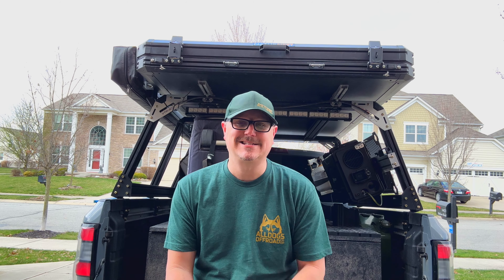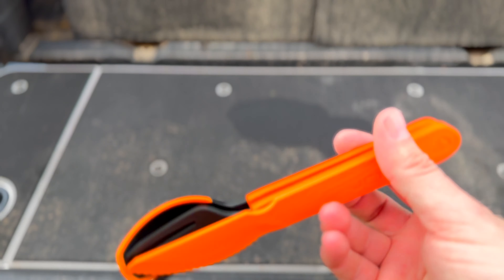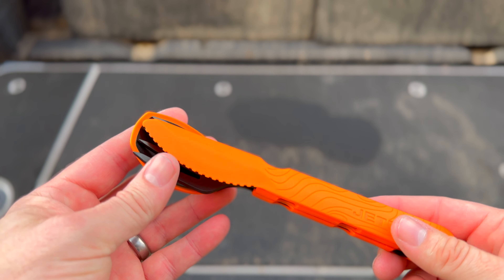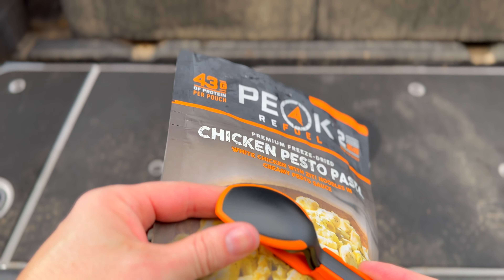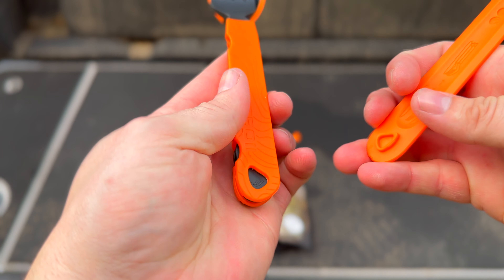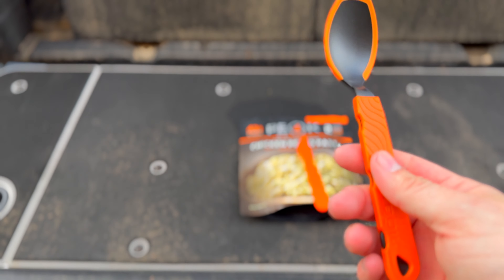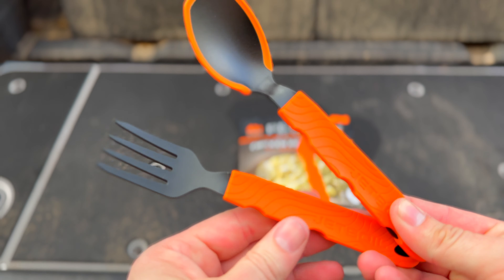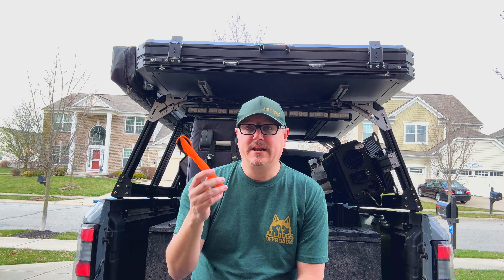Jetboil Trailware Utensil Set: A Solid Budget Priced Camp Cooking Utensil Set For Everyone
In this quick video, I'm checking out the new Trailware utensil set from Jetboil. These things solve a lot of problems for campers and overlanders, are super lighweight, and have some cool, simple features built into them, so check them out if you're looking for a reasonably priced piece of gear to make eating at camp easier.

If you want a set for yourself (or a few), here's a

I'm also trying something new with YouTube memberships. If you're interested, click on the "Join" button below to see how it works!